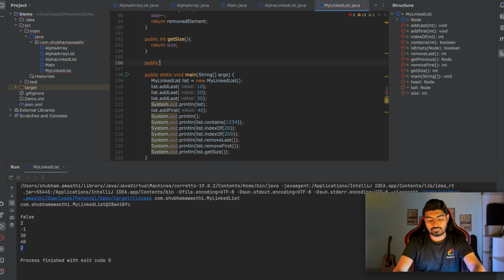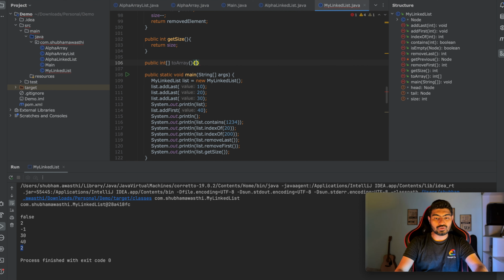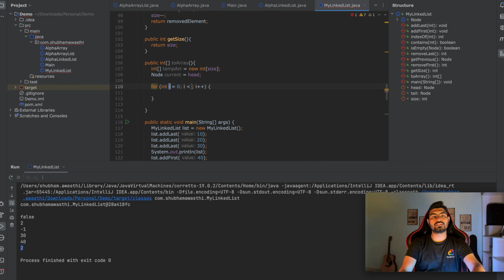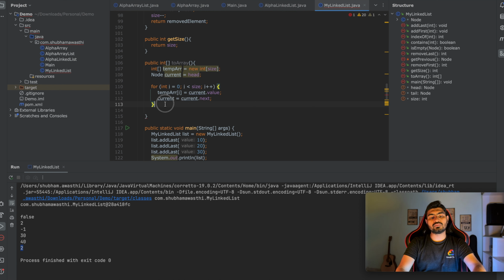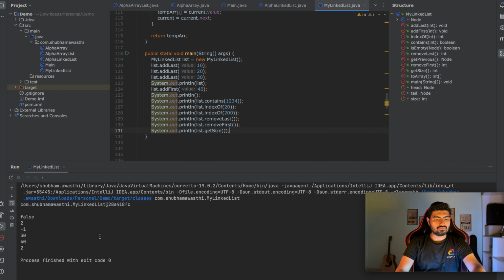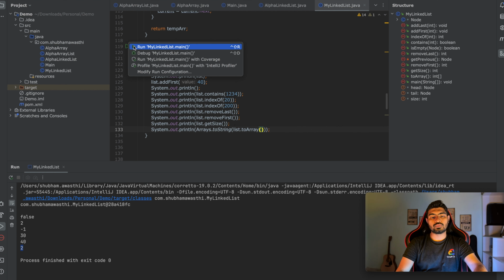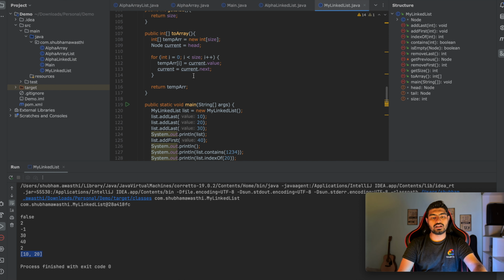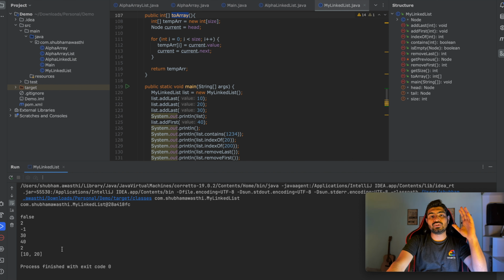016 - Linked List - Convert Linked List to Array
Convert Linked List to Array